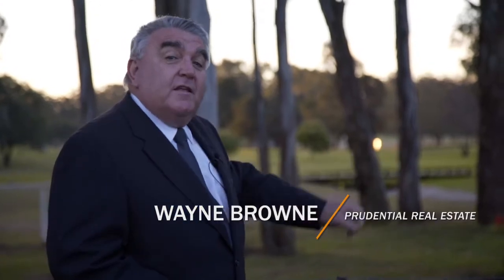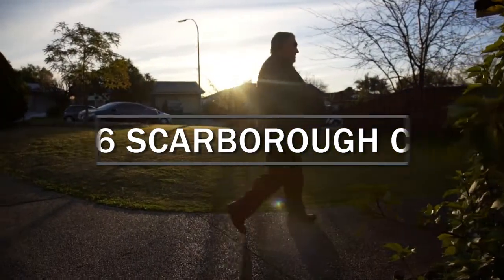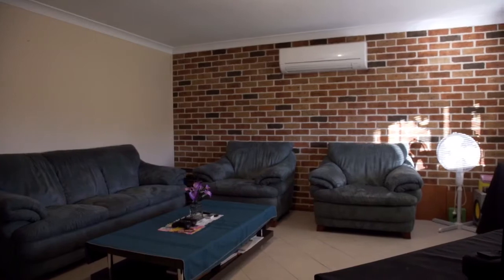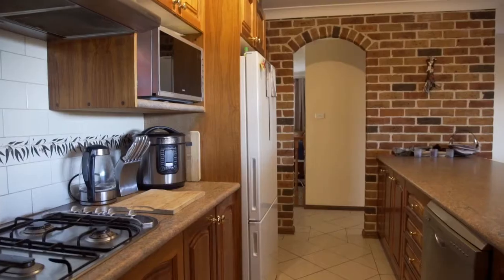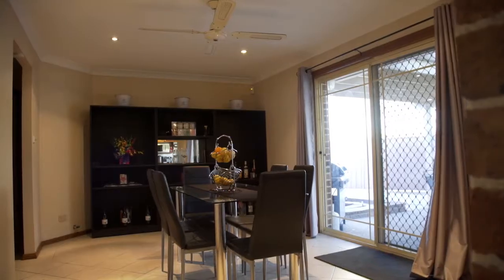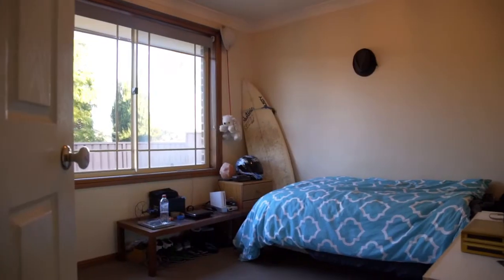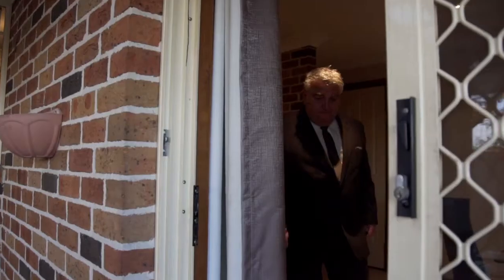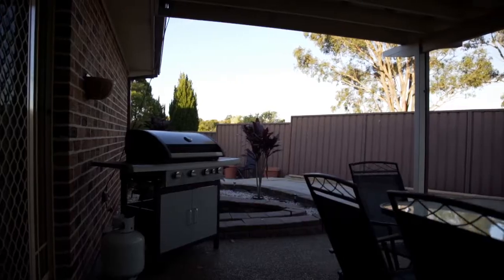- Prudential Real Estate 4628 0033-16 Scarborough Close, Narellan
Property Address - 16 Scarborough Close, Narellan